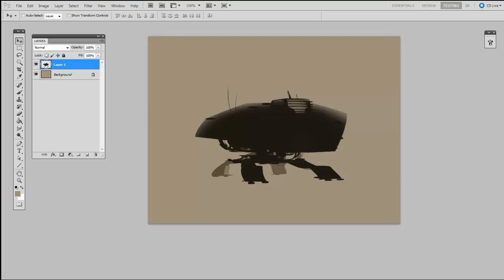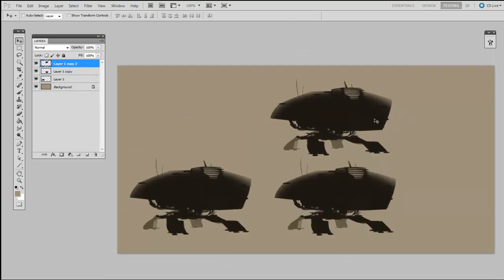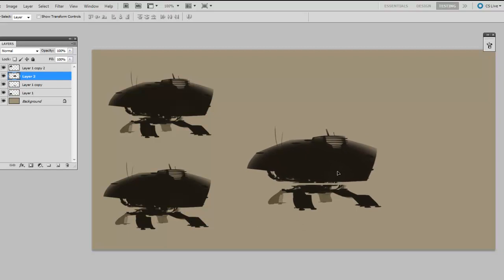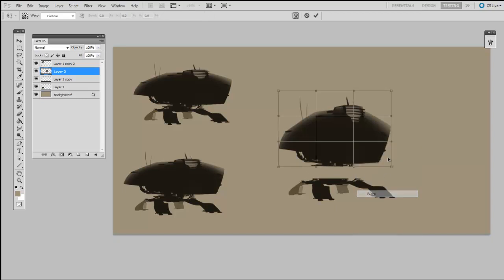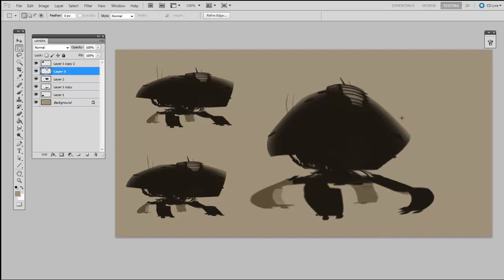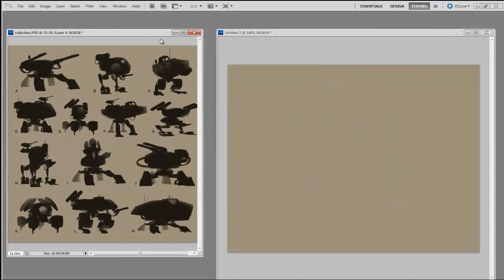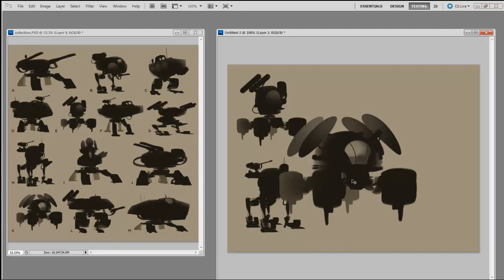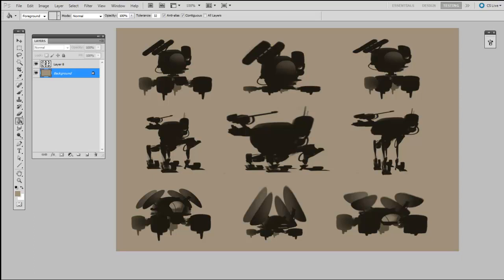Remix your thumbnails: Chop and Warp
Sometimes the digital workflow will behave completely counter to the way you learned to draw with a pencil and paper. Though it might seem foreign and strange, I encourage you to embrace these new opportunities! In this video I'll show how to iterate through a set of thumbnails by chopping them up into pieces, mixing, matching, and contorting them. Though it's not much like traditional 'drawing', it's a lot of fun and can be a huge time-saver.